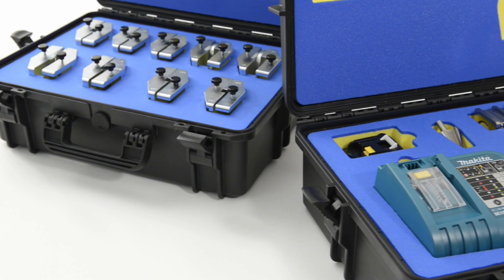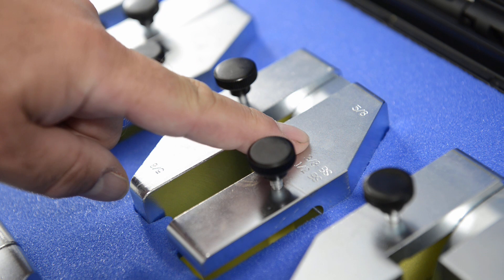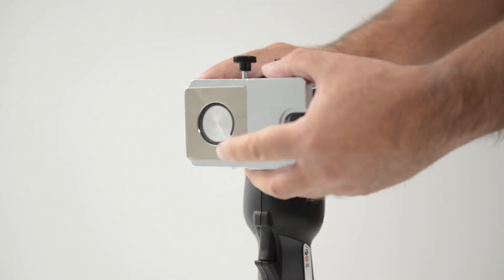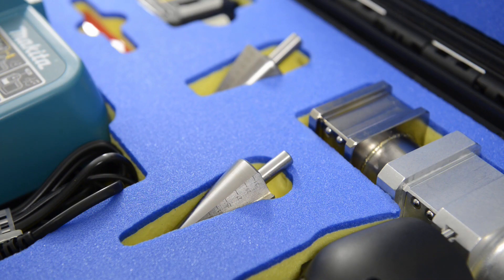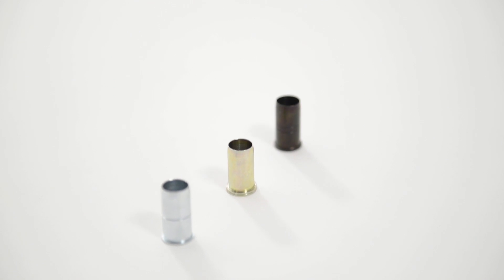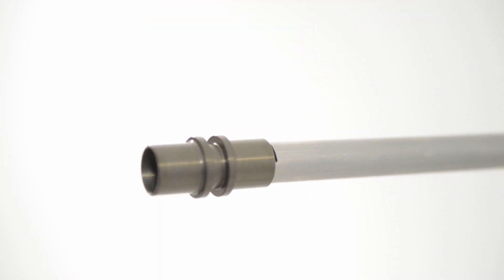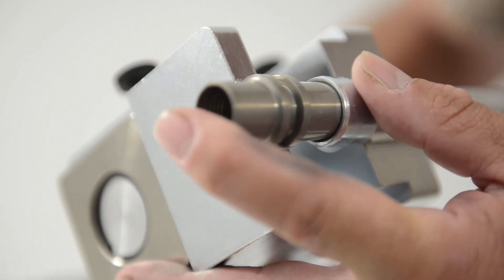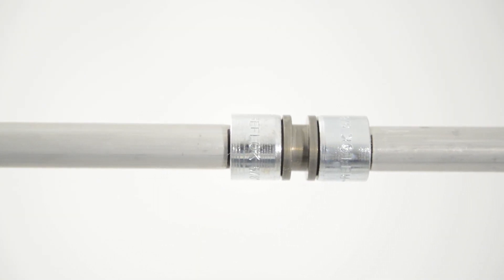Reflok Cordless Handheld Toolkit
The latest of a series of demonstration videos we have produced for Reflok - a revolutionary connection system which combines aerospace technology using aluminium in place of copper tube.  This video shows their new Cordless Handheld Toolkit in action.